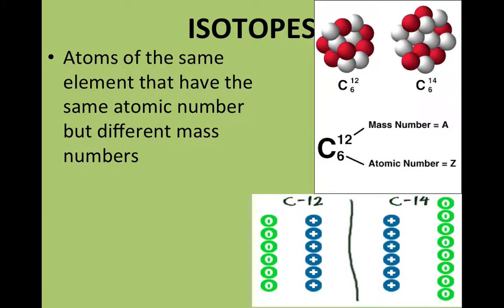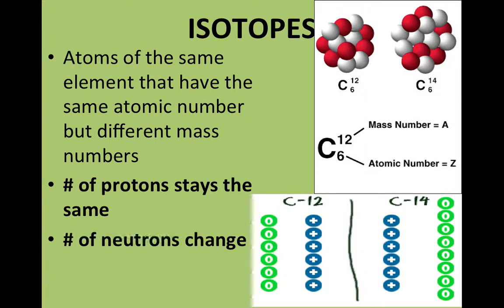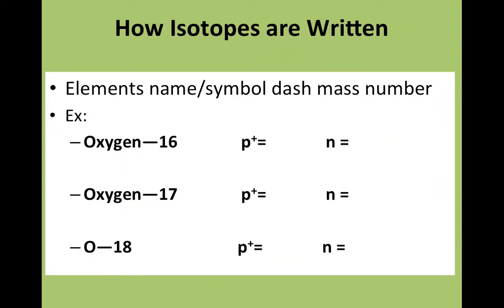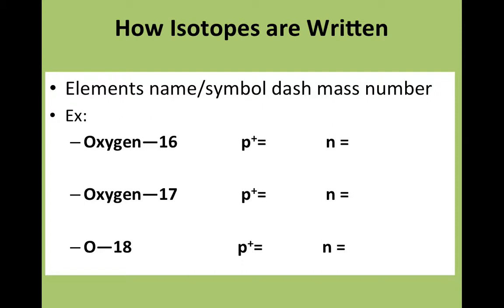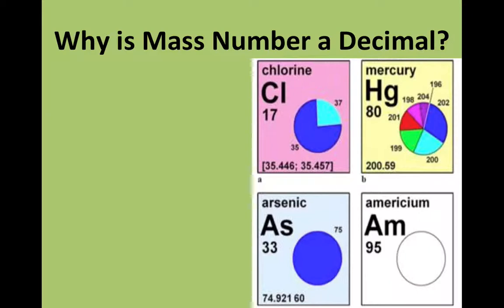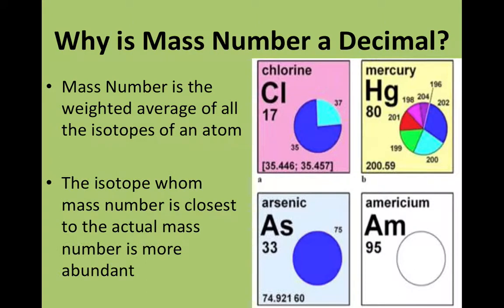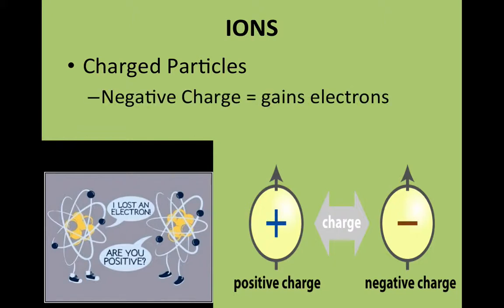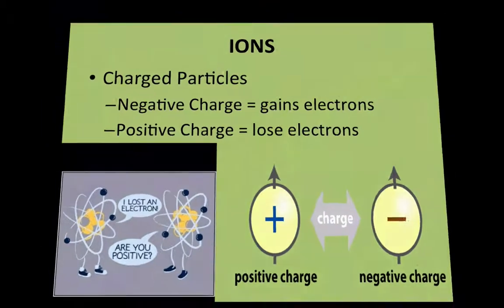Atoms and PT part 2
Today's topic is about how isotopes form